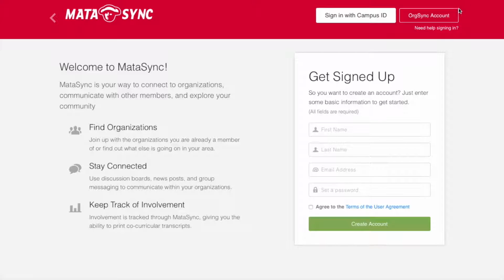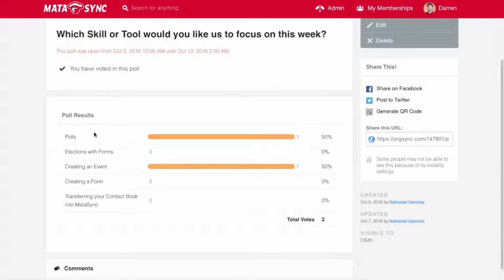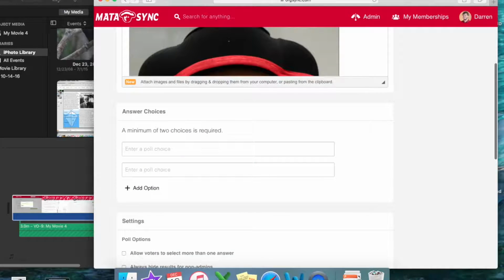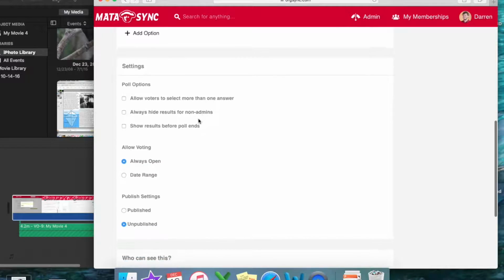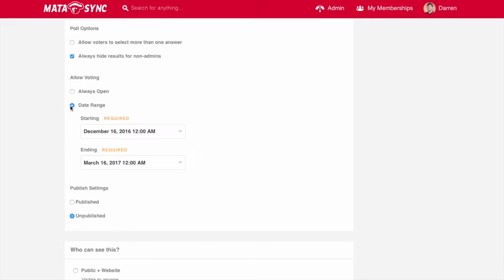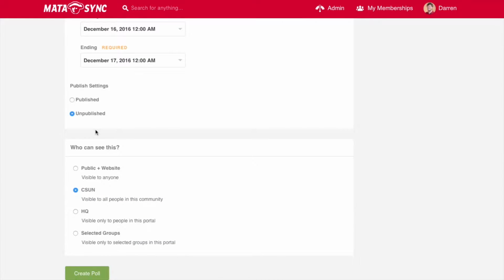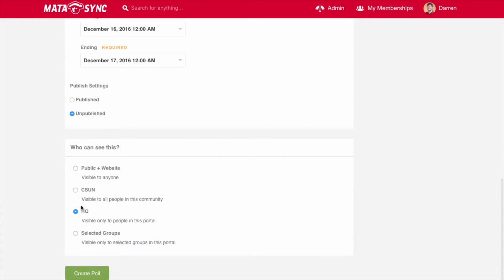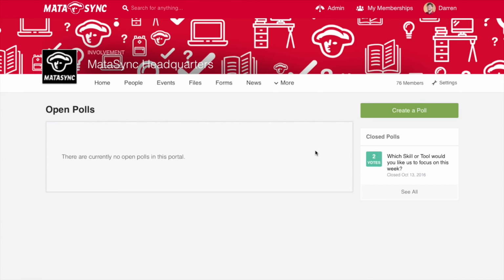Skill of the Week - 12/16/16 - Poll Tool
Skill of the Week - 12/9/16 - Poll Tool